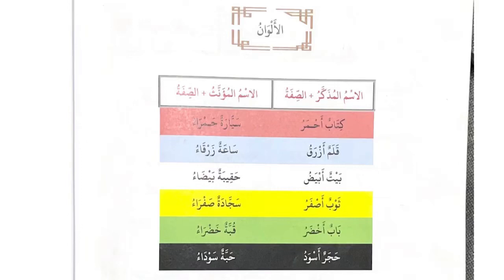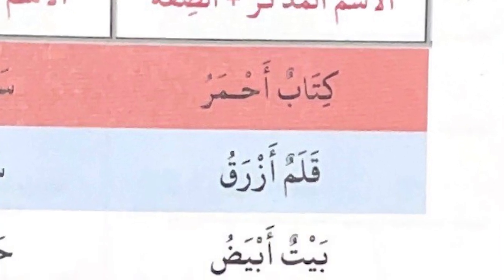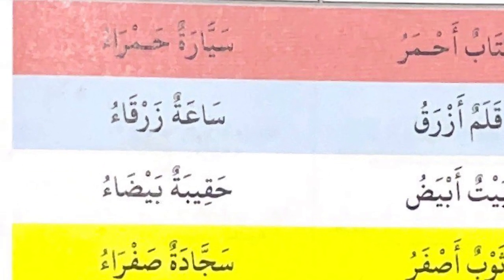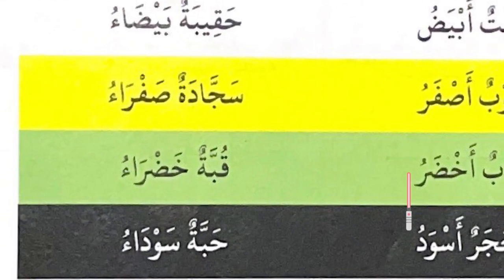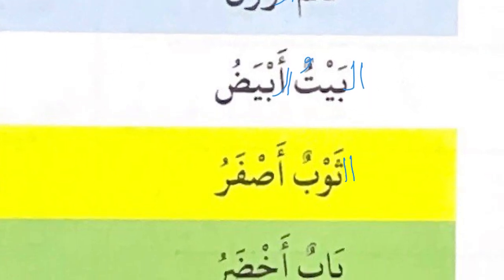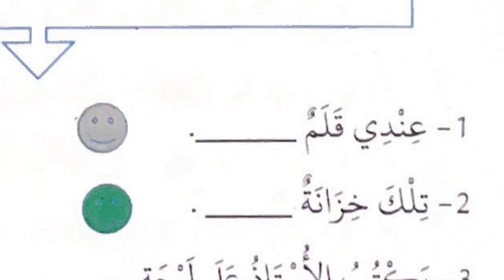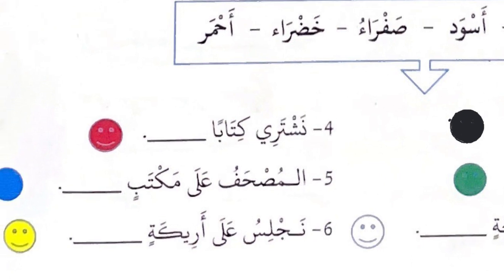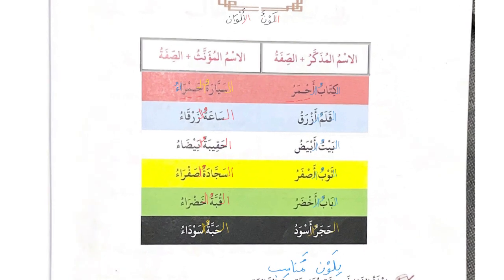Arabic Lesson الألوان Colours